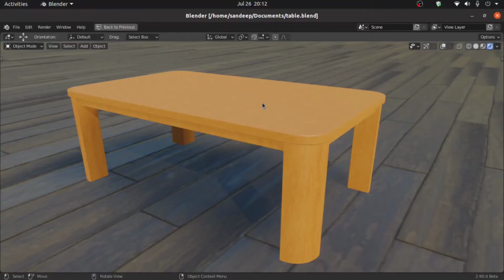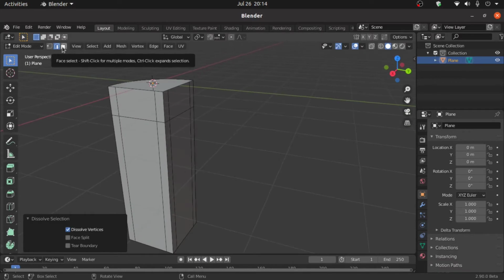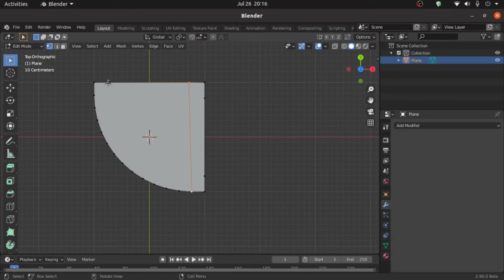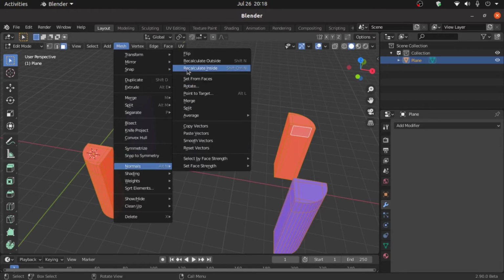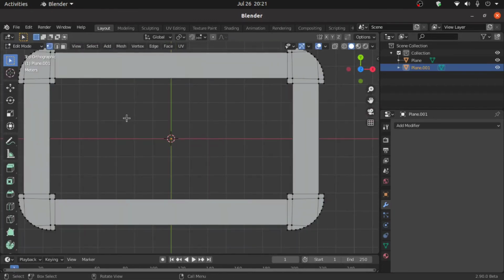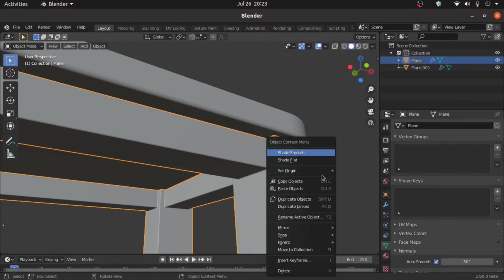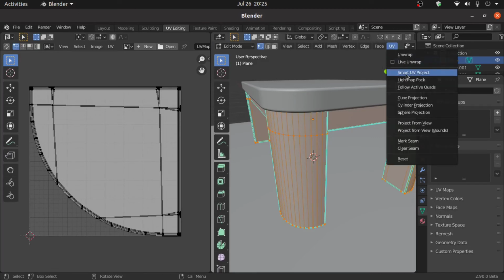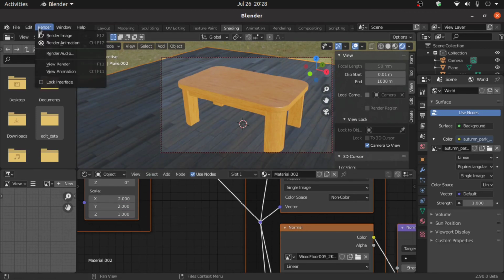Blender 2.90 - Wooden table tutorial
Hello friends,
In this video, you will learn that how to make Wooden table in blender.
Please leave your comments these comments are very important for me.

New Blender Feature,Blender 2.90,Blender 2.9,Blender Development,Blender Foundation,Blender Cycles,Blender Sky, Blender HDRI,Blender Sky Texture,